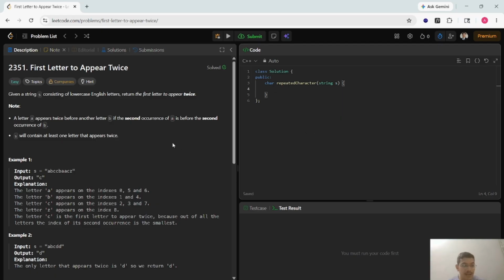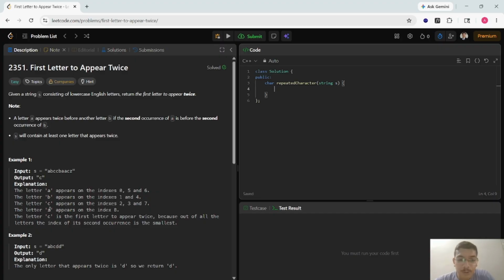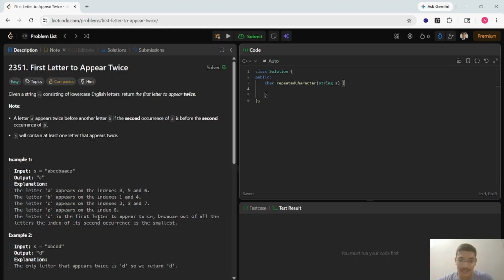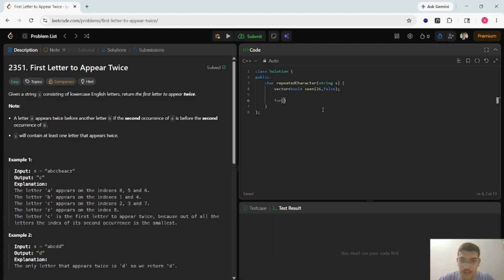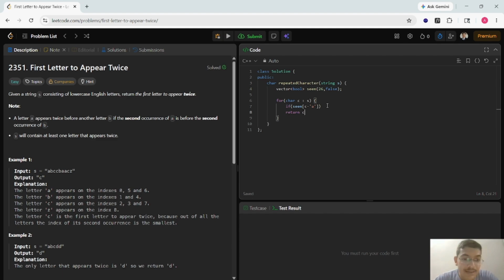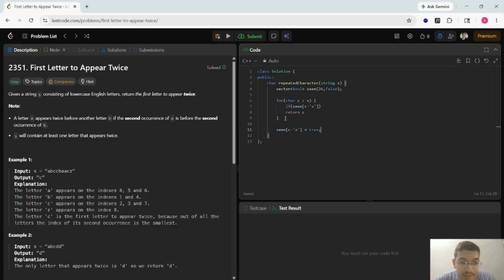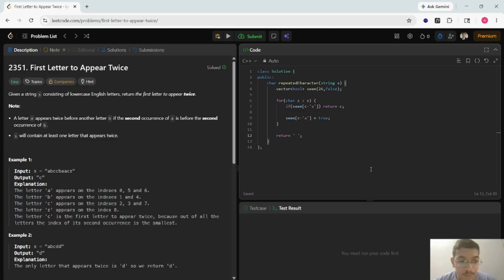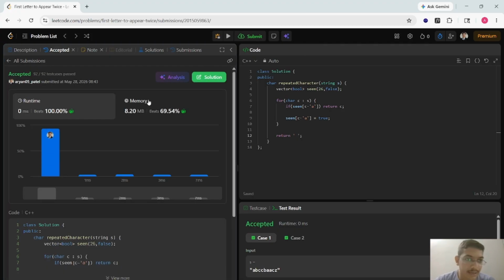2351. First Letter to Appear Twice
In this video, I solve the **"First Letter to Appear Twice"** LeetCode problem using **C++** and explain it step by step in an interview-focused way.

✅ What you'll learn in this video:

• Understanding how to detect repeated characters efficiently
• Using boolean arrays for character tracking
• Character indexing using ASCII arithmetic in C++
• **Brute Force Thinking Process**
• Optimized approach using frequency/visited array
• Step-by-step dry run with examples
• How to return the first repeated character correctly
• Time & Space Complexity Analysis
• Writing clean and beginner-friendly code
• Interview tips for string-based problems

📌 Difficulty: Easy
📌 Concepts Used: Strings, Arrays, Hashing, Character Frequency, ASCII Arithmetic